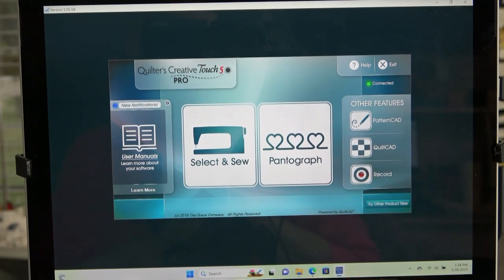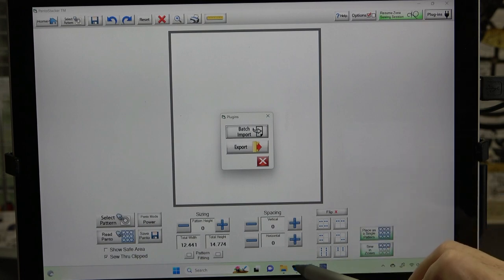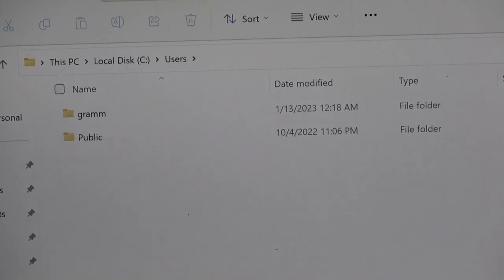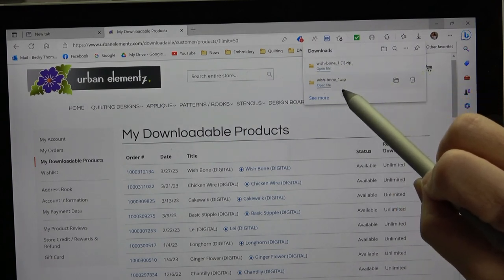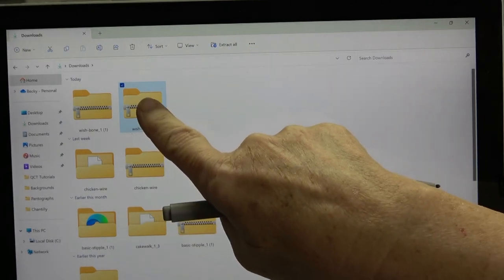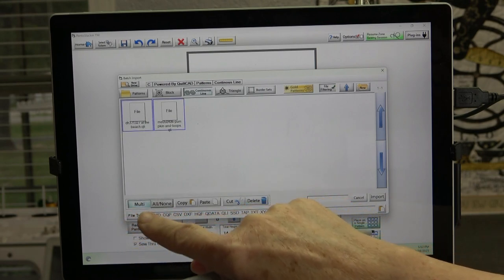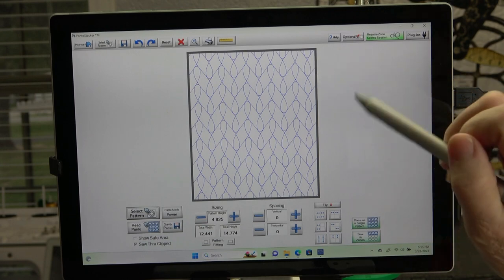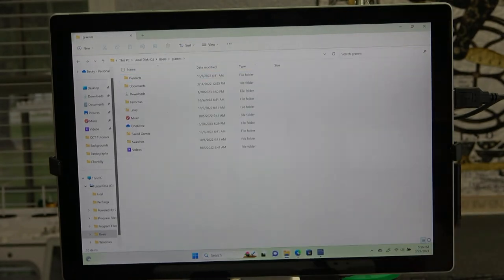QCT5 Pro Download Pantographs Directly! Learn to Unzip. No More Pesky USBs in Simulation Mode!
You can download quilt designs from the internet in seconds!  In this video I explain how to make the Windows Folder Structure work for you!

GraceCompany Get your own Grace Longarm Here!